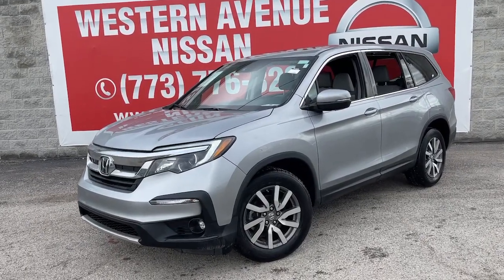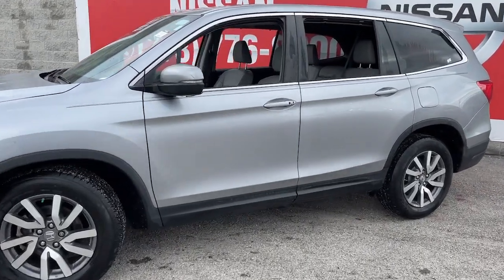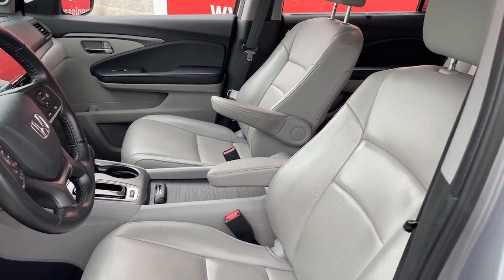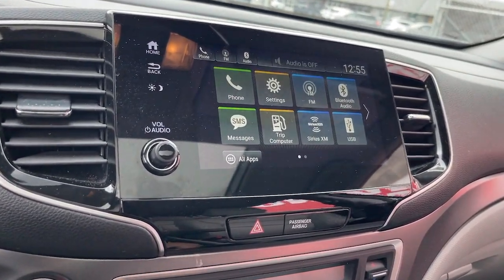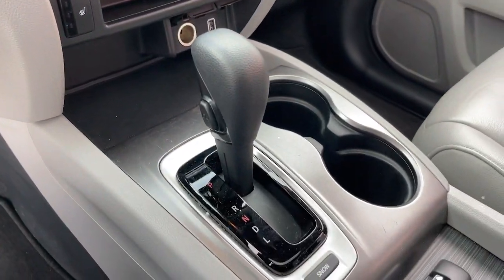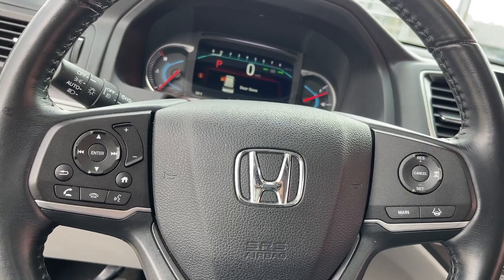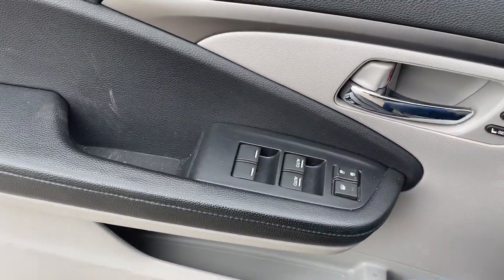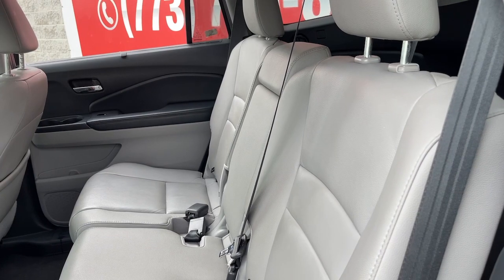2019 Honda Pilot Chicago, Matteson, Oak Lawn, Orland Park, Countryside IL P15855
Modern Steel Metallic [LISTING TYPE] 2019 Honda Pilot EX-L available in Chicago, Illinois at Western Ave Nissan. Servicing the Matteson, Oak Lawn, Orland Park, Countryside IL area.

CARFAX One-Owner. Gray 2019 Honda Pilot EX-L FWD 6-Speed Automatic 3.5L V6 24V SOHC i-VTECbrbrHUGE INVENTORY REDUCTION SALE GOING ON NOW!! NO CREDIT, LOW CREDIT NO PROBLEM . WE HAVE THE TEAM TO HELP YOU GET INTO A GREAT DEPENDABLE RIDE.